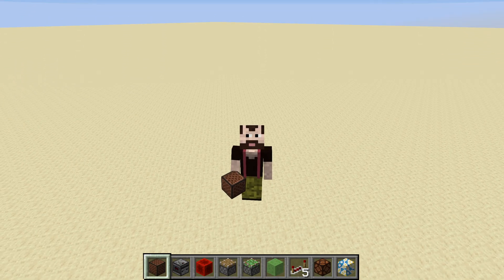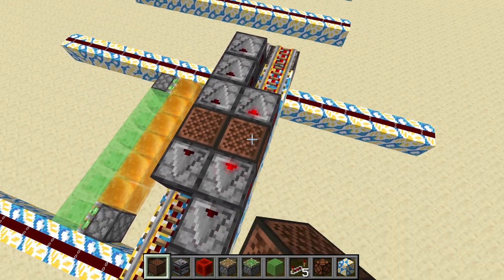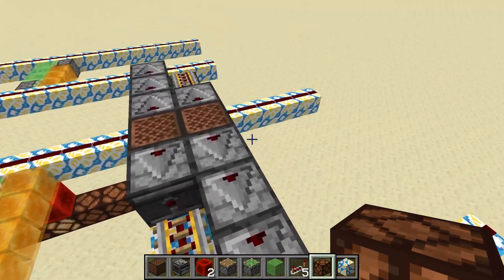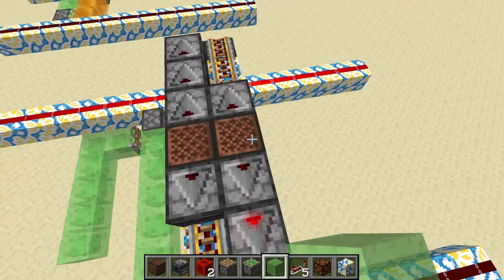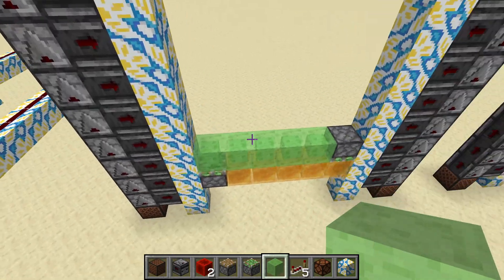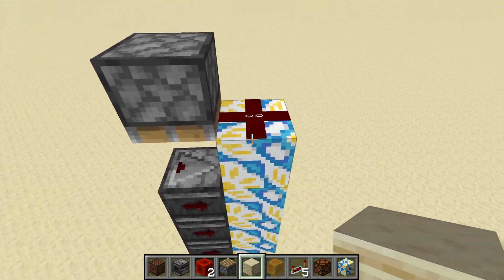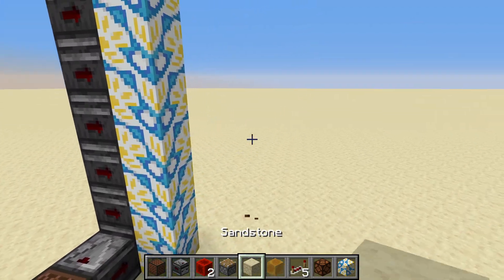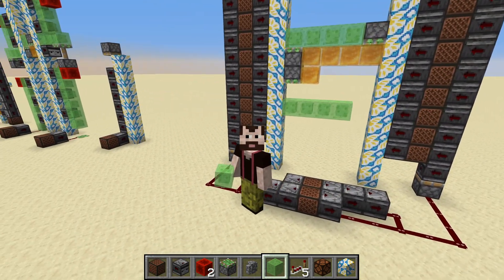Stepper motors, horizontal and vertical. | Minecraft Java 1.16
Stepper motors allow you to accurately move blocks one step at a time. Slightly similar to my tethered flying machine, but we now also have  a vertical variant. It's a solution looking for a problem, but quite a neat one.

I just added a vertical version.

Drop by and say hi or discuss this machine and others on Discord